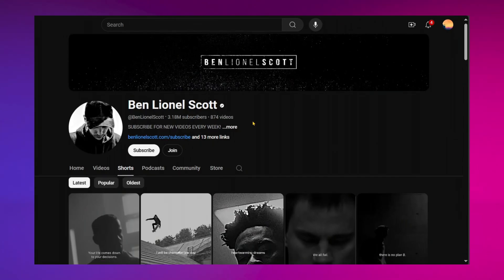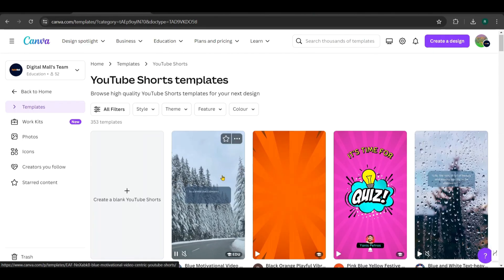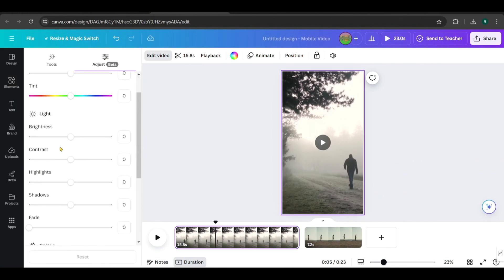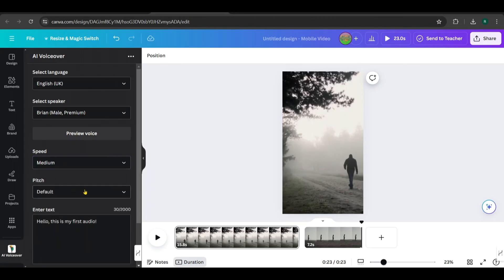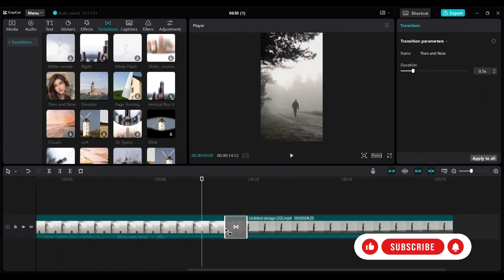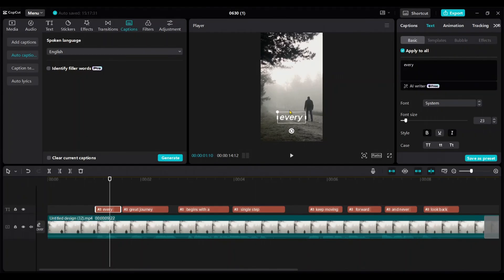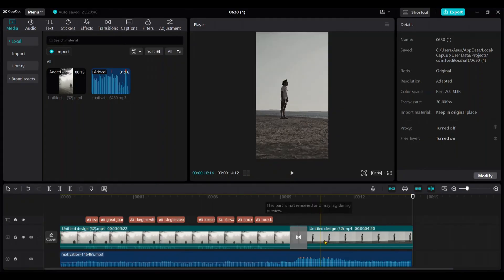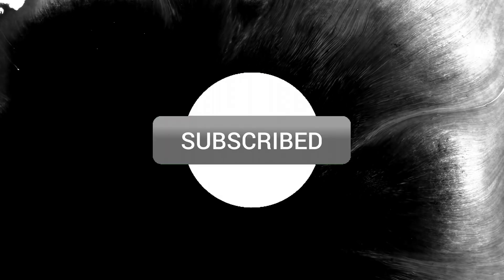How to Create Viral Motivational Shorts Using Canva and ChatGPT | Step-by-Step Guide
Discover how to create viral motivational YouTube Shorts using Canva and ChatGPT! In this tutorial, I'll walk you through the step-by-step process of crafting engaging, high-quality shorts that captivate viewers and boost your channel's growth.

We'll cover everything from designing eye-catching visuals in Canva to generating powerful motivational quotes with ChatGPT. Whether you're a beginner or an experienced content creator, this guide will provide you with the tools and tips you need to create compelling content that stands out.

In this video, you'll learn:

How to use Canva to design stunning visual hooks
Techniques for generating engaging motivational quotes with ChatGPT
Proven strategies to boost viewer engagement and retention

YouTube Shorts
Viral YouTube Shorts
Canva tutorial
ChatGPT tutorial
Motivational videos
Short-form content creation
YouTube SEO tips
Boost YouTube engagement
Social media promotion

Share your own success stories and let me know if you have any questions or video requests.